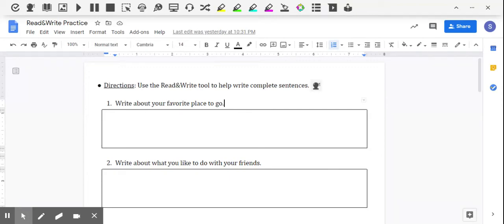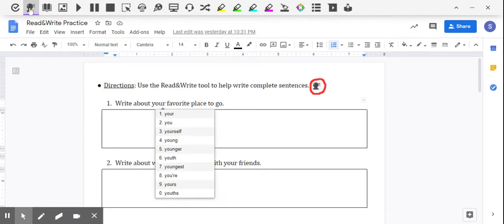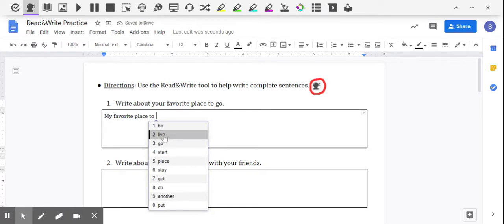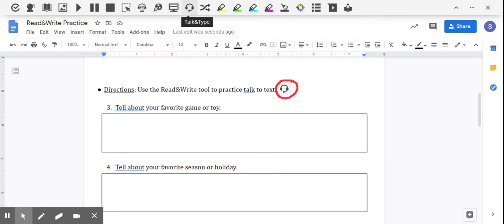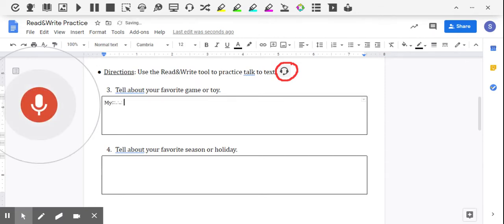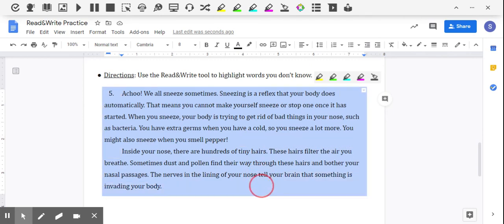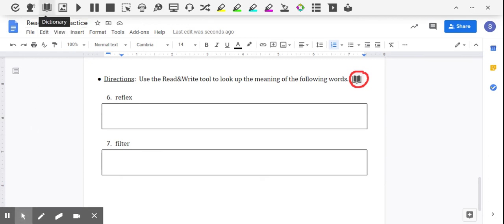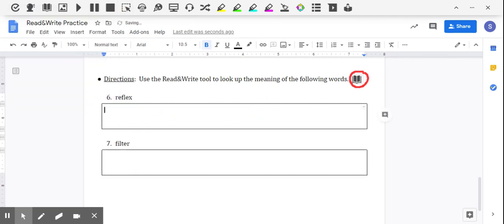How To Use the Read&Write Tool in Google